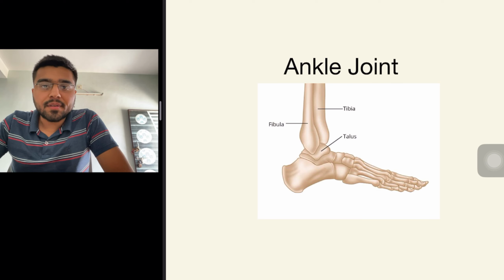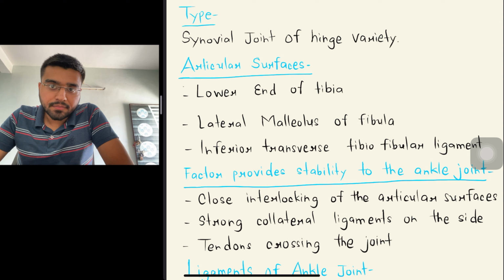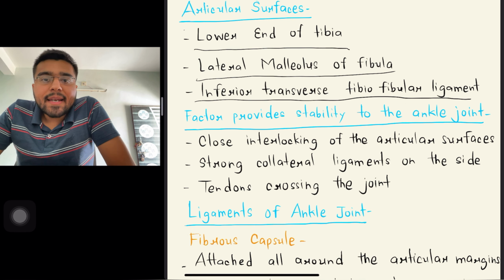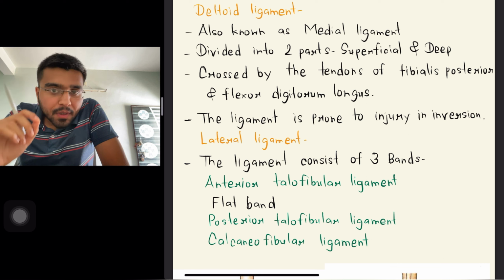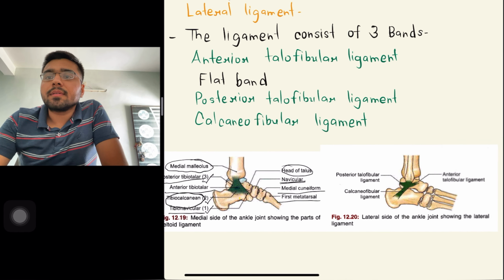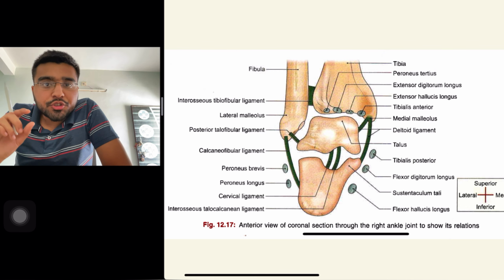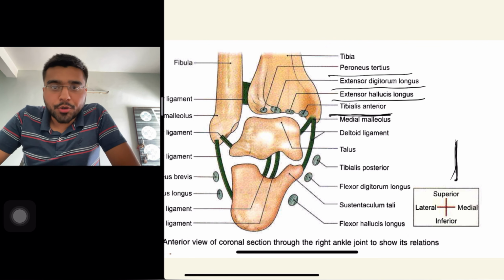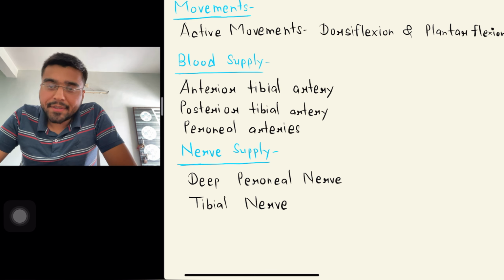Ankle Joint | Lower Limb | Anatomy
For any queries about the video direct